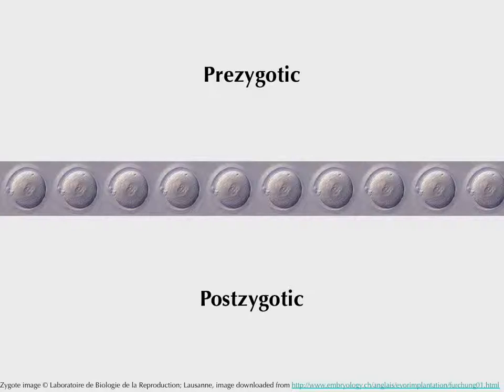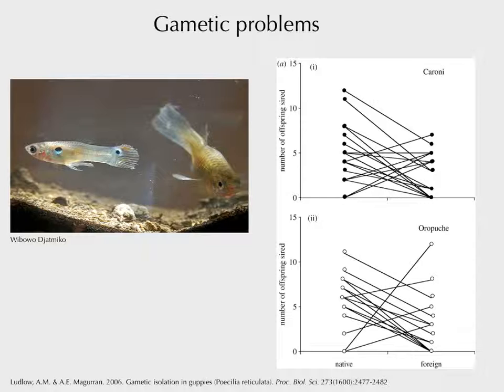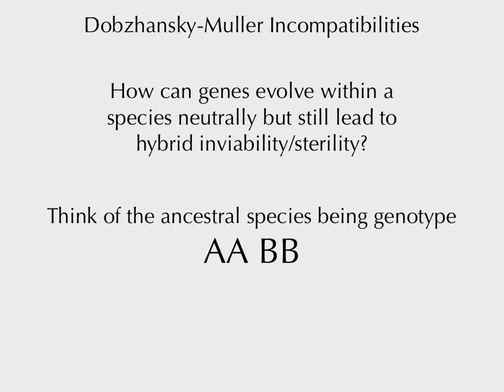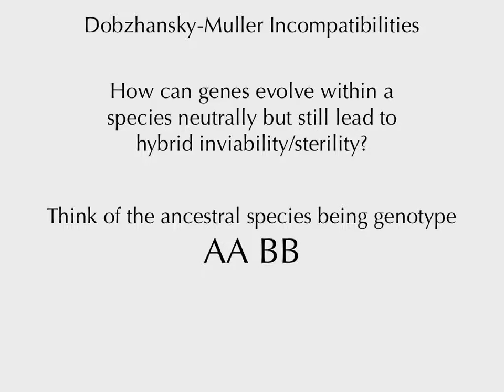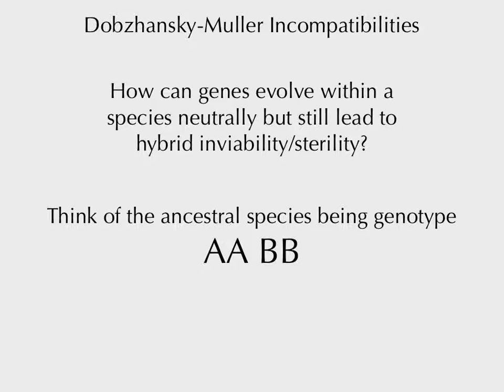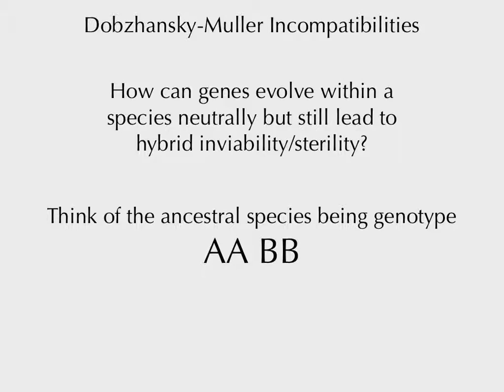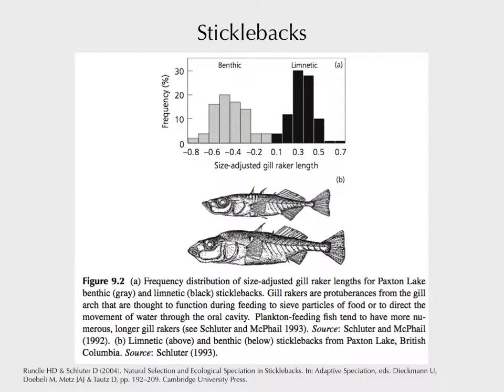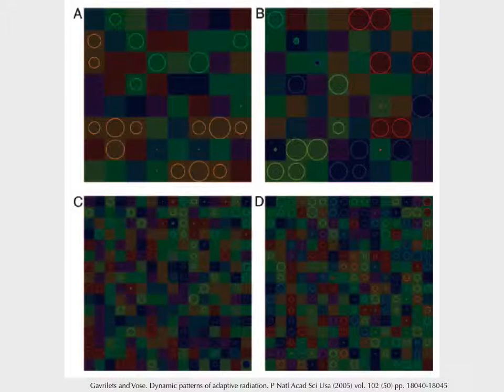EEB464 Macroevolution 2014: Lecture 9, Speciation 1